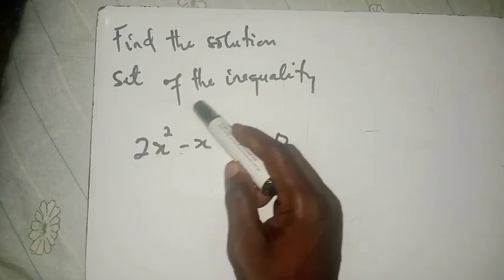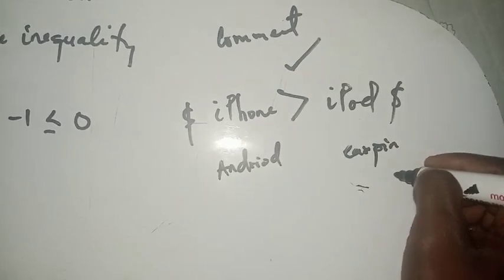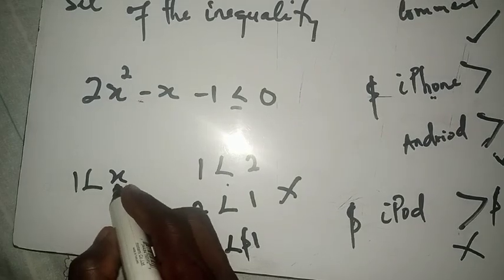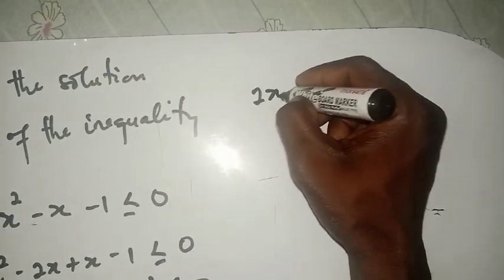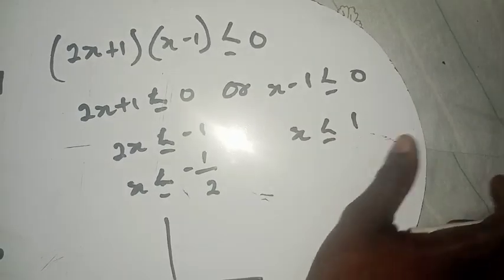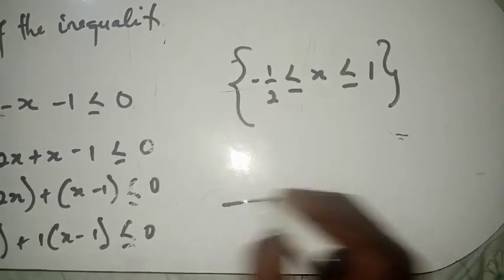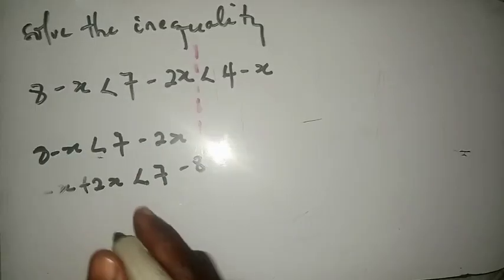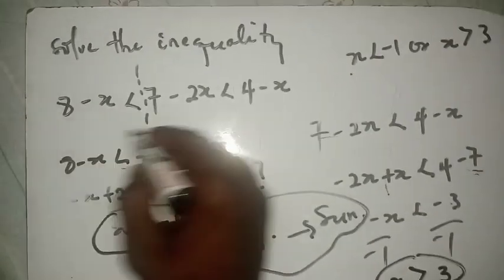How To Solve This Inequality Very Fast | Tricks & Tips In Math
Use this method to solve inequality very fast in different ways.